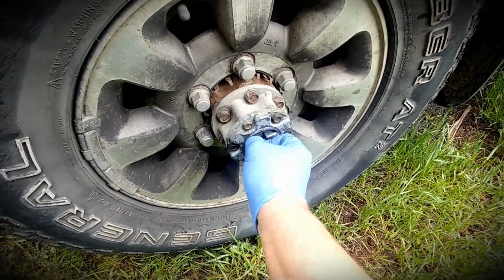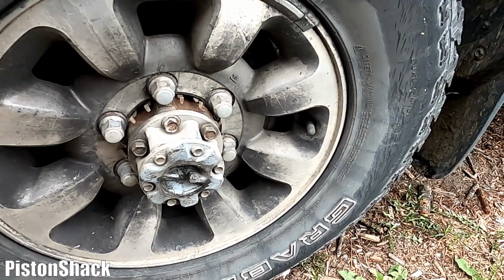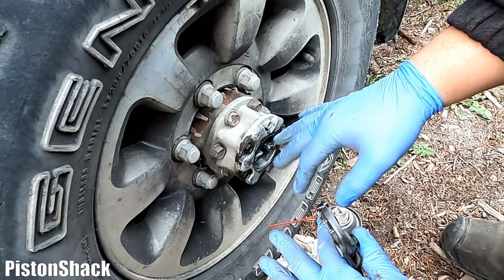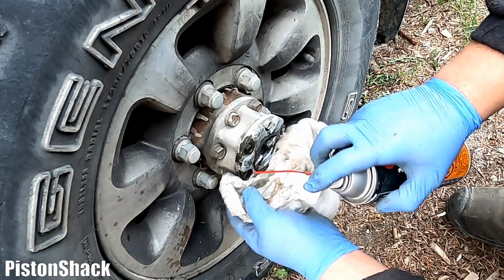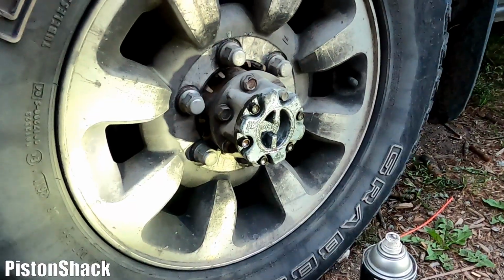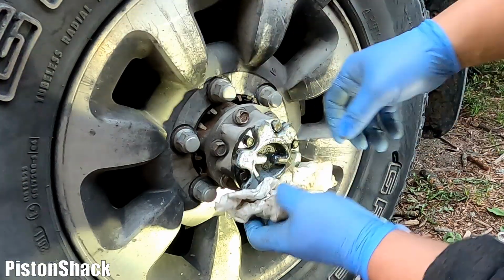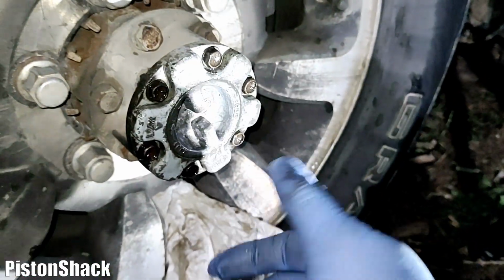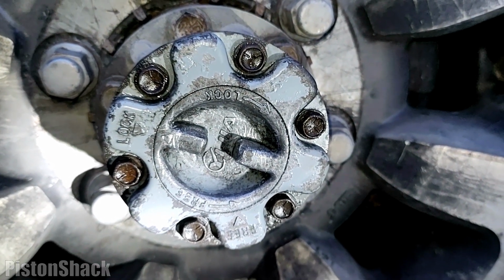HOW TO LOOSEN SEIZED UP "Aisin" MANUAL 4X4 LOCKING HUB | MITSUBISHI DELICA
HOW TO LOOSEN SEIZED UP "Aisin" MANUAL LOCK OUT HUBS IN DETAILS | MITSUBISHI DELICA

YIJIA "AISIN" FHM-002 Free Wheel Locking Hub.
 Manufacturer's Part Number: FHM-002

BEST WAY HOW TO CONFIRM DIESEL ENGINE ACTUAL MILEAGE | JDM MITSUBISHI DELICA L400 FROM THE JUNK YARD
HOW TO CONFIRM JUNK YARD MITSUBISHI 4M40 DIESEL ENGINE IS GOOD | 15 EASY CHECKS | MITSUBISHI DELICA
MITSUBISHI DELICA CRANK NO START DIAG or HOW TO START COLD DIESEL DELICA | CANADIAN WINTER EDITION